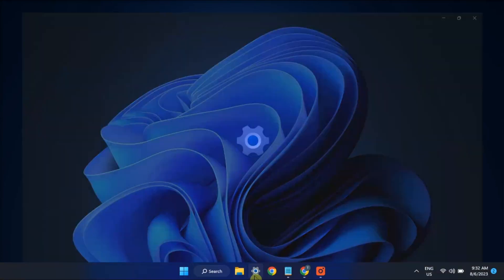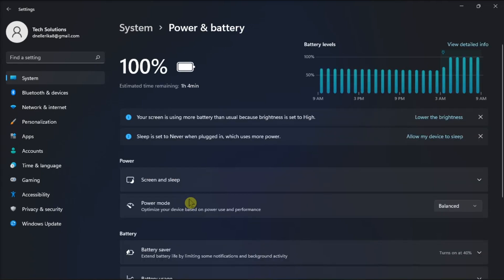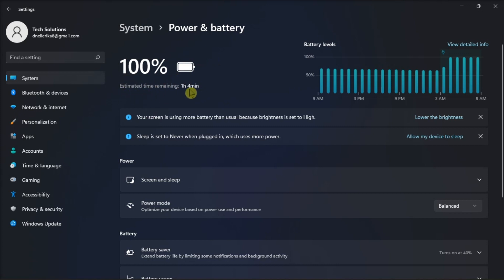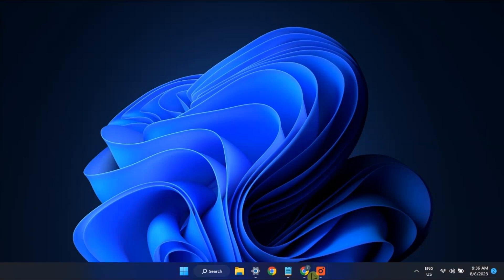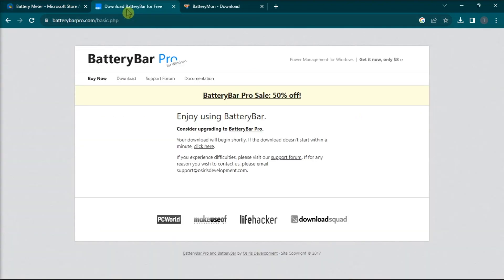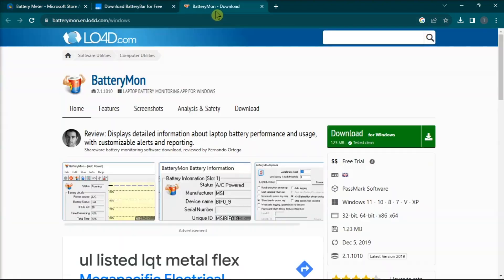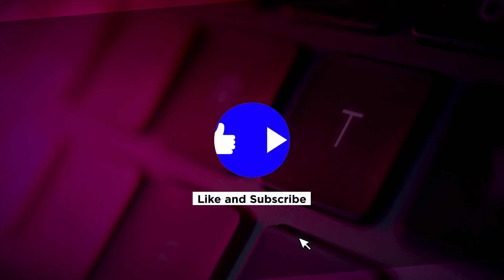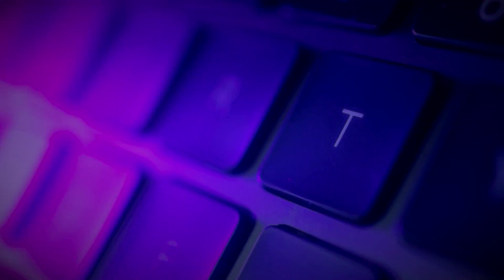✅ Check Remaining Battery Time in Windows 11 | Add Battery Life Icon to Taskbar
When using Windows 11 and hovering your cursor over the battery icon, you might have noticed that there's no display of the estimated time remaining on battery power, only the battery percentage is shown. If you'd like to know how long your device can run on battery, let's delve into how you can check the estimated battery time remaining on Windows 11.